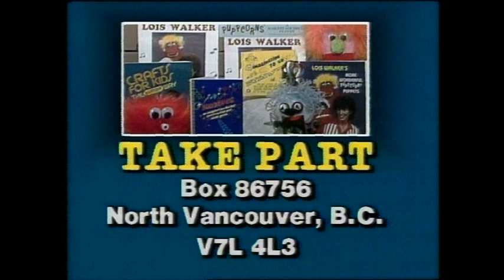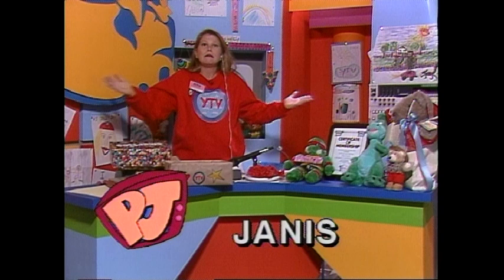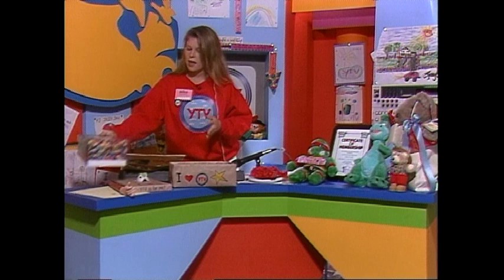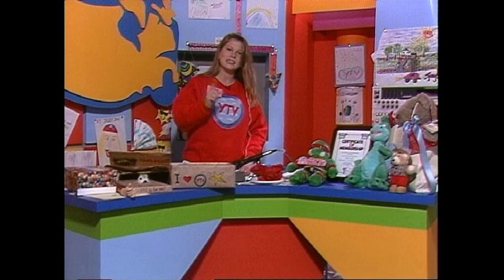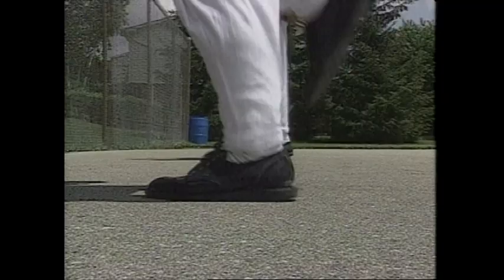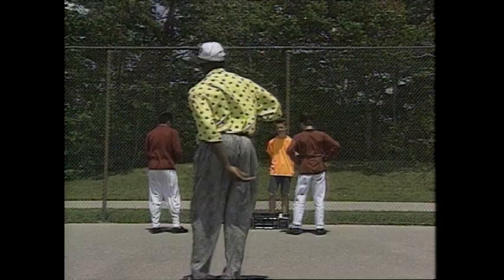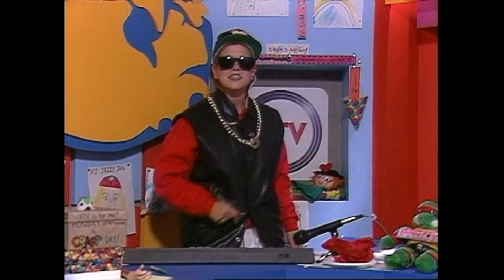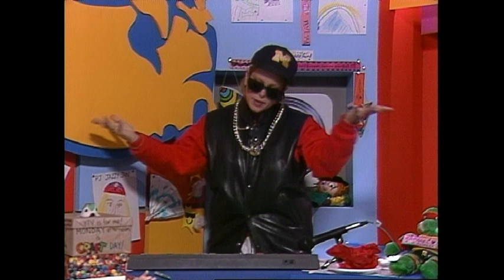YTV PJ Jazzy Jan Rap Attack 1992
YTV Classic "Rap Attack" followed by PJ Jazzy Jan's response